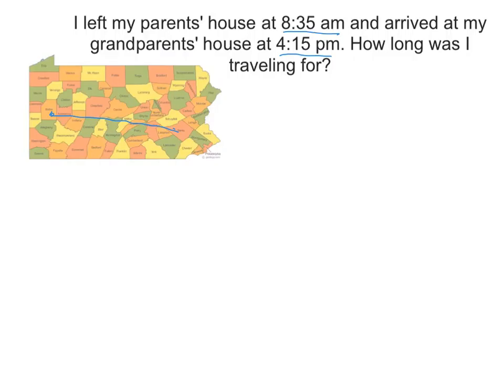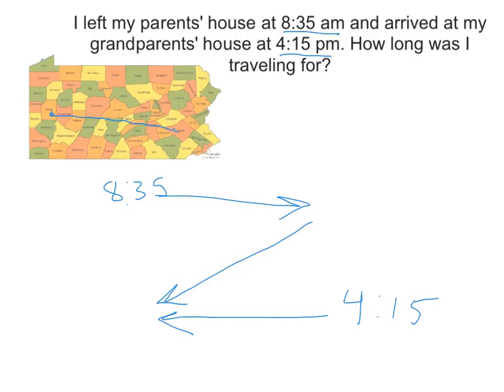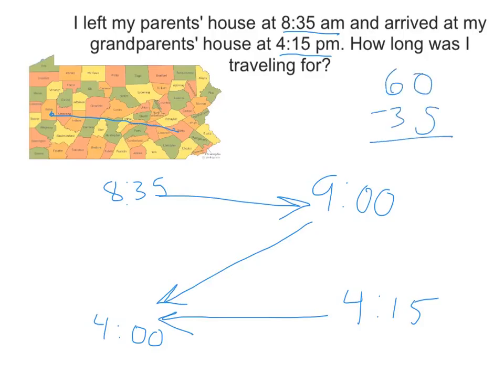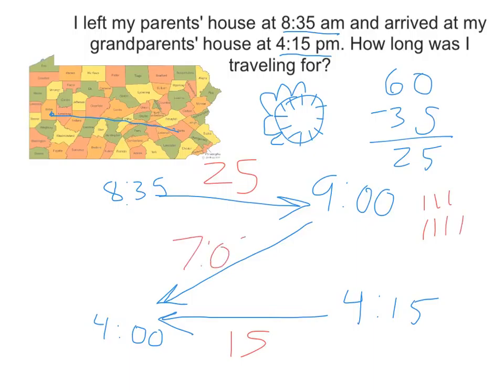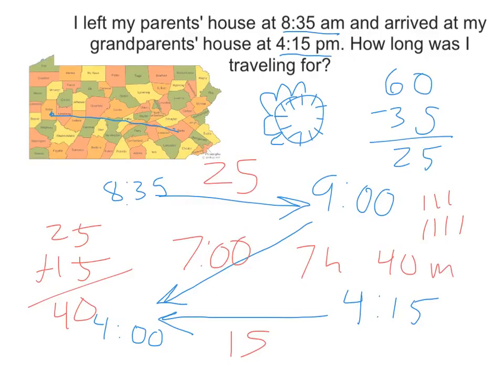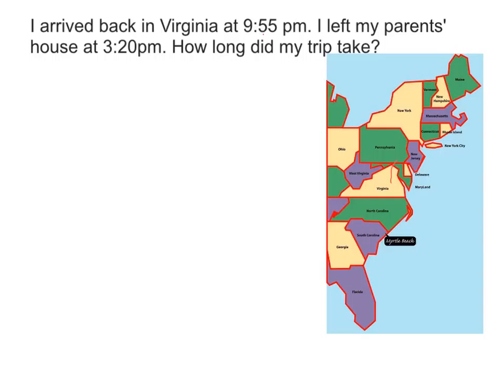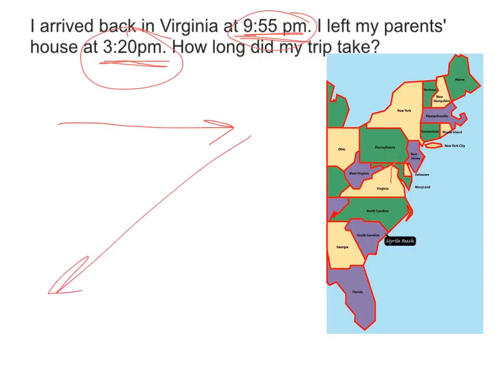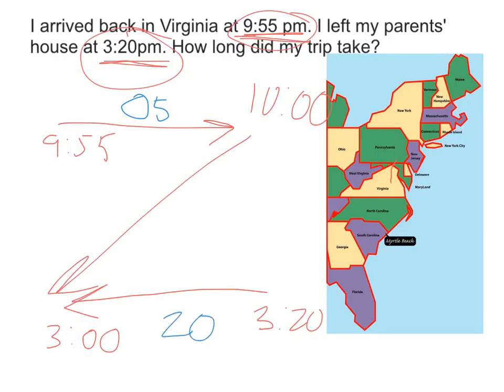4.9 Elapsed Time - Z Method